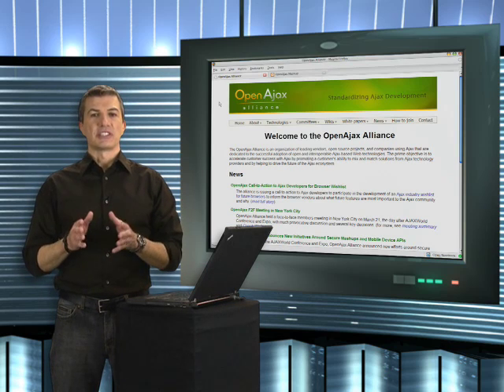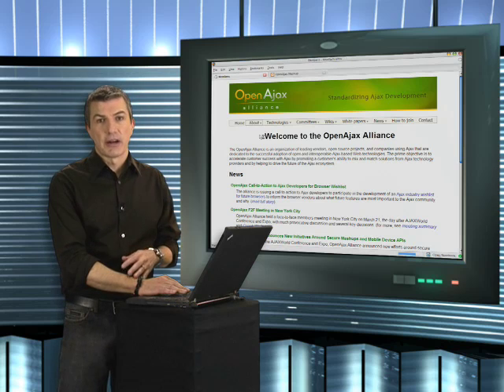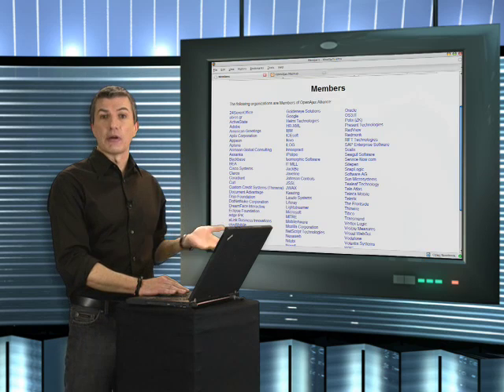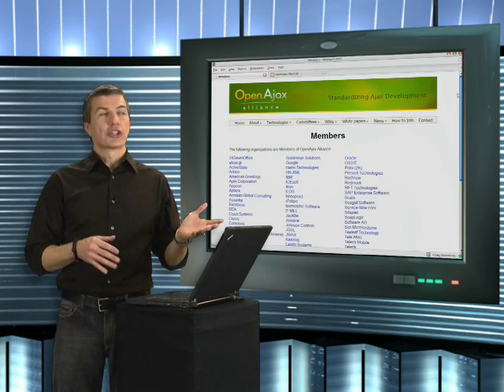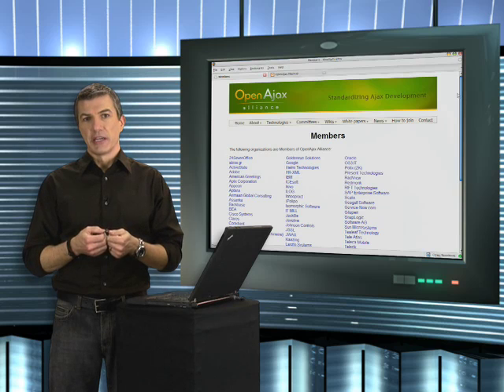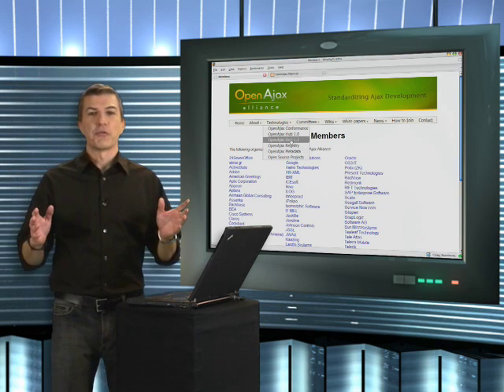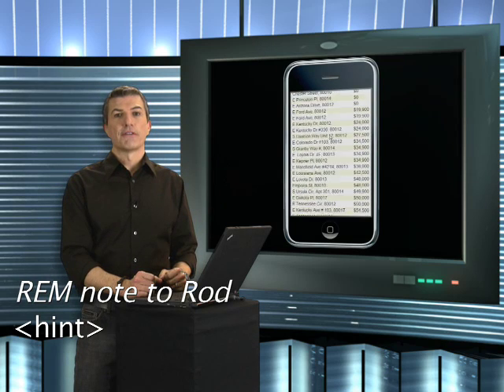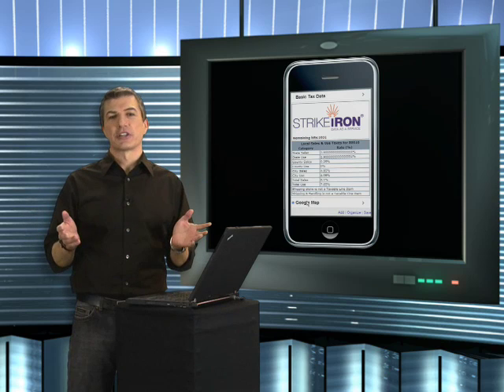Demo of OpenAjax Hub 1.1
Demonstration of OpenJax Hub 1.1